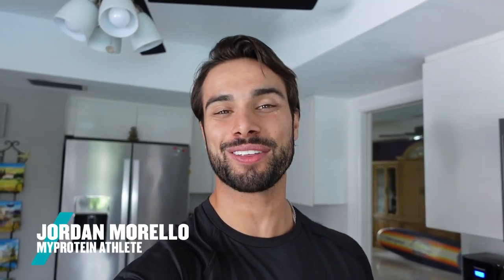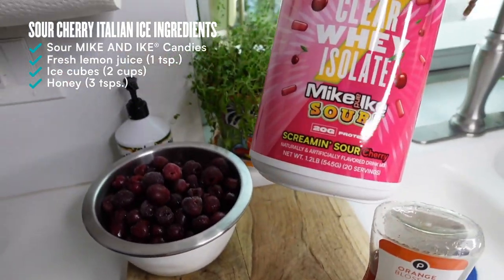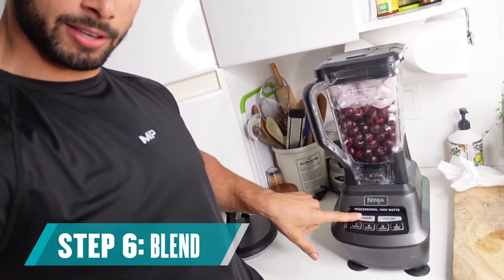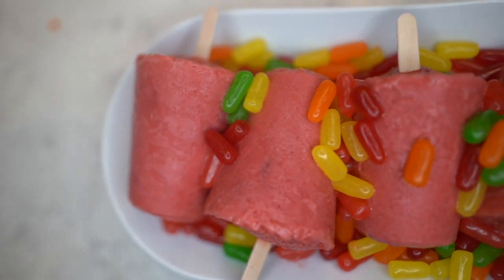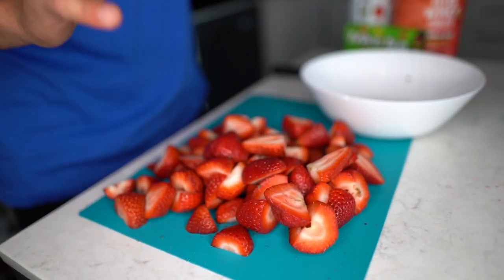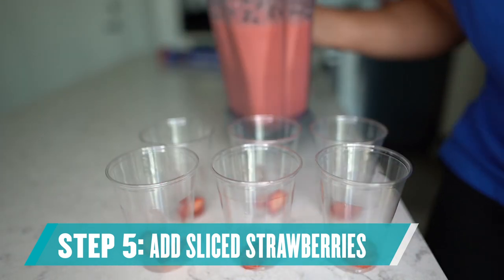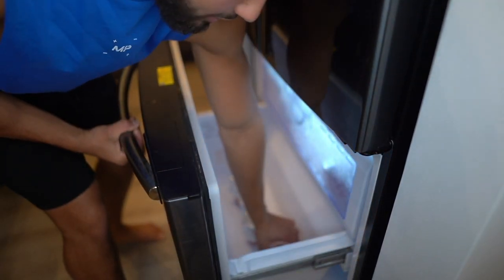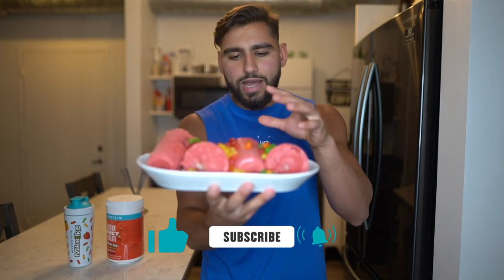2 Deliciously Fruity MIKE AND IKE Clear Whey Protein Frozen Dessert Recipes | Myprotein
Follow these 2 easy recipes to make fruity MIKE AND IKE Clear Whey ice cream and popsicles.

Protein just got fruity — we’ve partnered with your favourite American candy brand, MIKE AND IKE®, to bring you two incredible new flavours of Clear Whey Isolate, Screamin’ Sour Cherry and Strawberry.

We got two of our US Myprotein athletes, Jordan Morello and Aseel Soueid, to bring these new flavours to life with simple summer recipes for you to try at home.

They’re ice cold, exploding with taste sensation, and packed with protein — perfect for supporting your training goals during the warmer weather. If you’re looking for a delicious way to build muscle, it really doesn’t get much better than this.

Chapters:
00:00 - Intro
00:12 - Sour Cherry Clear Whey Protein Italian Ice Cream
02:38 - Strawberry High Protein Popsicles

2 Deliciously Fruity MIKE AND IKE Clear Whey Protein Frozen Dessert Recipes | Myprotein